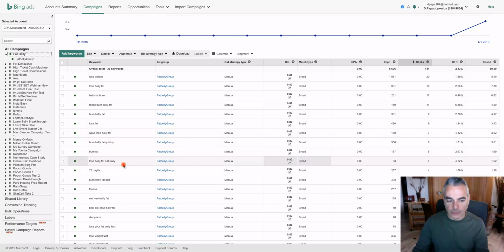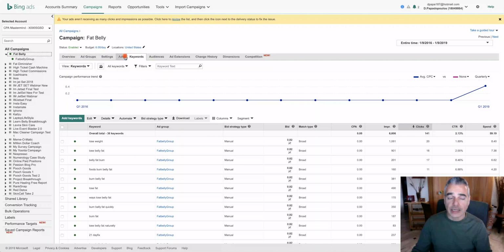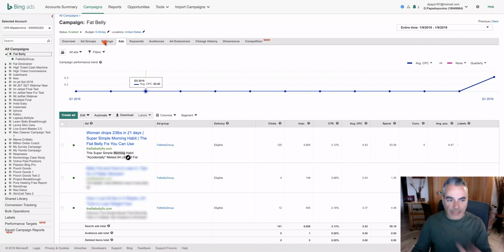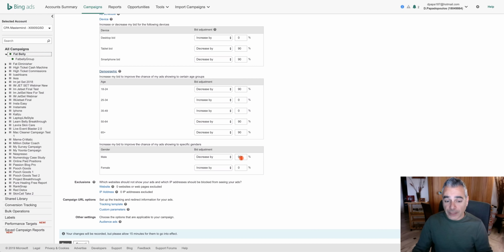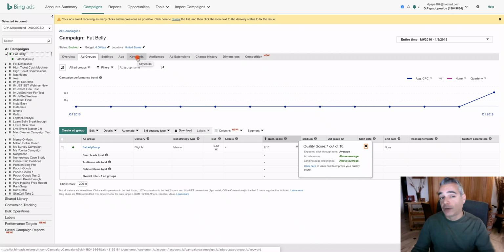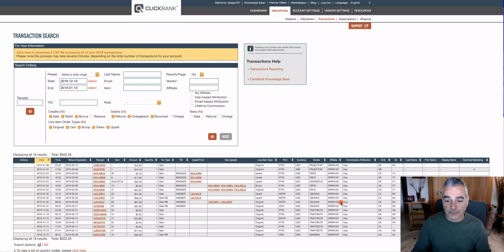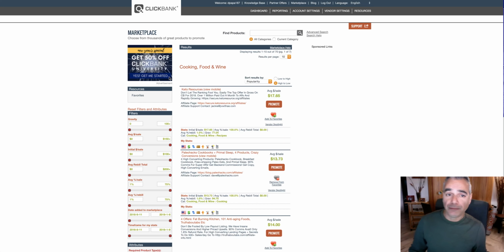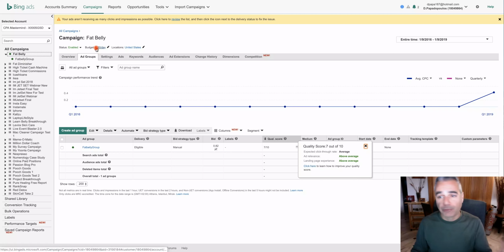How To Make Money Using Clickbank Without A Website Update #3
2. Must be uploading good quality content frequently to your YouTube Channel and really trying hard to make it

Internet Marketing
Entrepreneur
Online Marketing
Blogging
Dropshipping